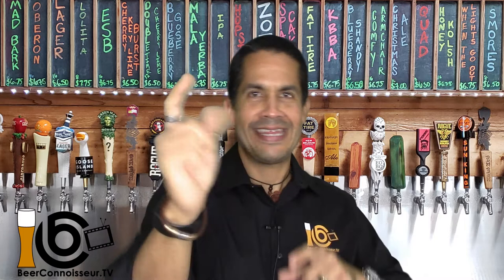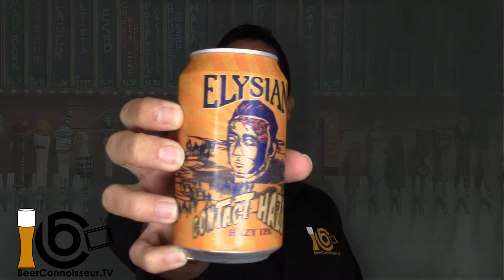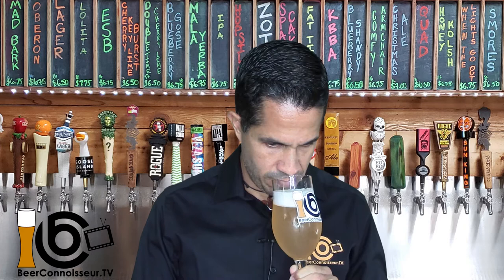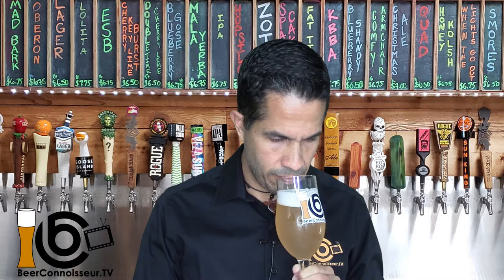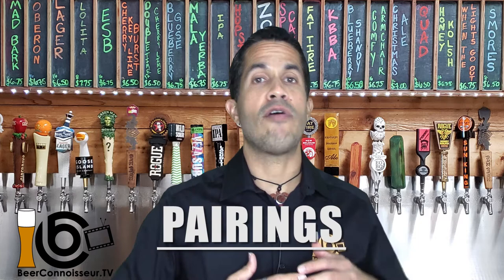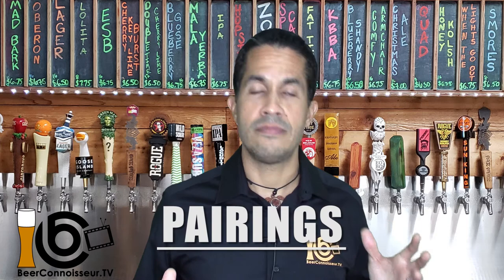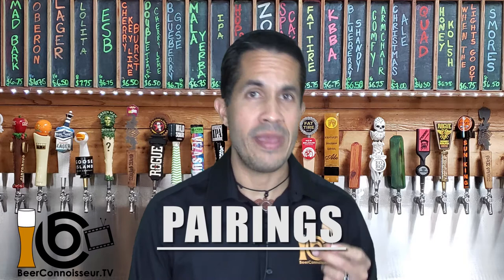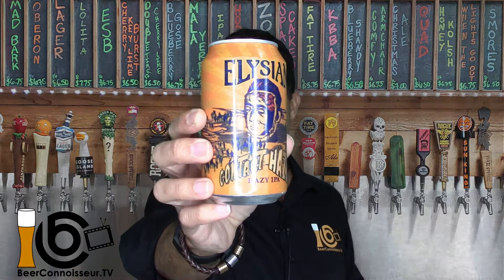Elysian Contact Haze Hazy IPA | Beer Tasting & Pairing 🍺 | Beer Connoisseur TV📺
My name is Eddie and I have tasted and sampled many beers from all around the world and it is my passion to help you find that perfect beer you are looking for. Whether you are looking to try something different or there is something specific you are looking for to pair with your food, I got your back.  On this channel, I taste and review all kinds of beer and give you my most honest opinion as well as some ideas for pairing them with your food.

Today's star is:
🌟🌟🌟Elysian Contact Haze Hazy IPA🌟🌟🌟

🍺Appearance
* Color - Bright Yellow
* Clarity - Hazy
* Carbonation - Medium carbonation
* Foam retention - Not a lot of head and low retention (15-30 seconds)

🍺Aroma
* Lots of guava hit you first on the nose, followed by passionfruit
* Citrus notes (ripe orange, tangerine and grapefruit)
* Lots of tropical fruit aromas

🍺Flavor and aftertaste
* Starts hoppy on the tip of the tongue, kinda piney typical of an IPA
* Guava shows up quickly afterwards, along with the passionfruit
* Ends slightly bitter, grapefruity or maybe even peppery

🍺Body
* Medium body

🍺🍴Pairings
As a general rule, IPAs are good to pair with spicier foods because the bitterness enhances the flavor of the food, yet with fruit or citrusy IPAs (such as NEIPAs and some West Coast IPAs), this is not the case, because they generally do not carry enough punch to stand up to the spices. Fruit IPAs are good to pair with lighter, still flavorful foods, such as well seasoned lean proteins and seafood. Depending on the intensity of the fruit flavors, I do not recommend them with fattier, heavier dishes, so, avoid barbecued or chargrilled foods here!

Some more specific ideas to pair with Elysian Contact Haze Hazy IPA are:
* Guava-Glazed Pork Chops
* Lemon Garlic Shrimp
* Sesame Chicken Stir-Fry
* Cheese: Applewood Smoked Cheddar Cheese

👑👑👑 UNLOCK THE SECRET HERE👑👑👑
❤️️❤️️❤️️ Dessert and Beer Pairing: Guava Bundt Cake! YUM! ❤️️❤️️❤️️

Do you have any other ideas on what to pair this beer with?